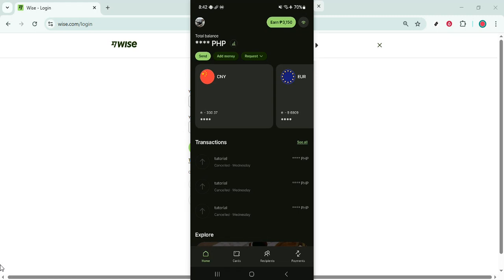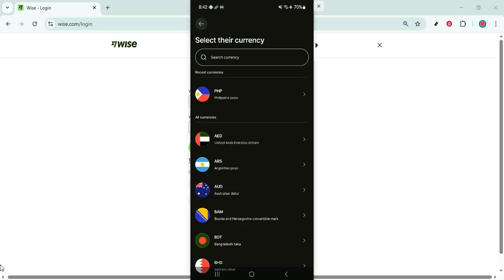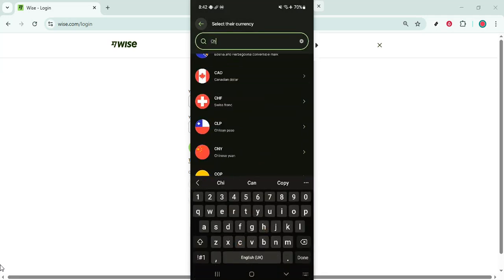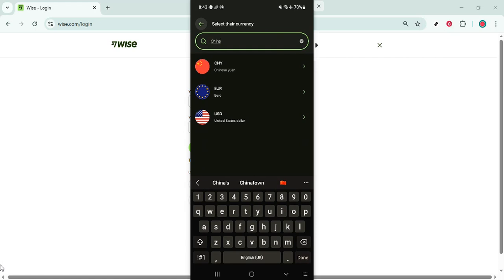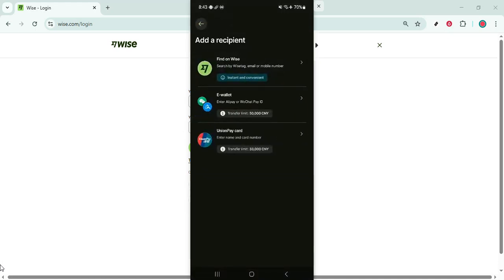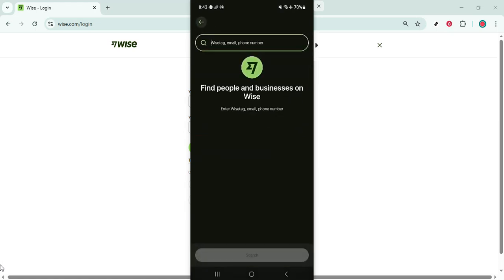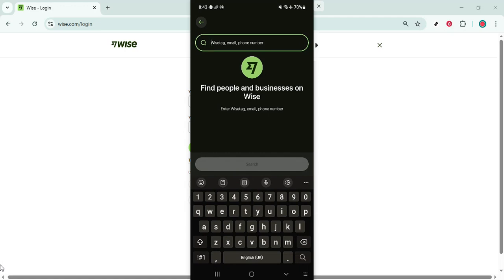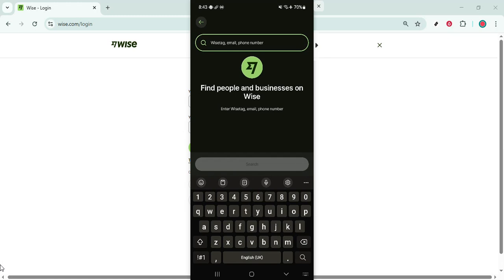How To Send Money To & From China With Wise (2026) (Complete Guide)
How To Send Money To & From China With Wise (2026) (Complete Guide) Learn how to send money to and from China with Wise in this 2026 complete guide. This simple, beginner-friendly tutorial shows you step-by-step how to transfer money safely and quickly using the Wise app. Perfect for anyone looking for an easy Wise China money transfer guide, whether sending or receiving funds internationally.